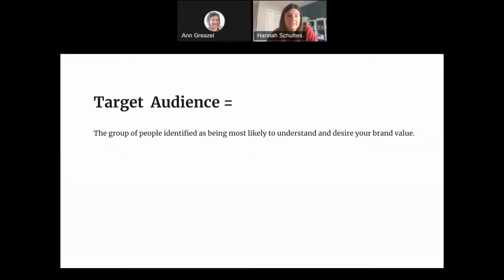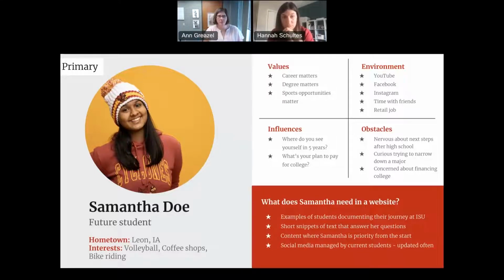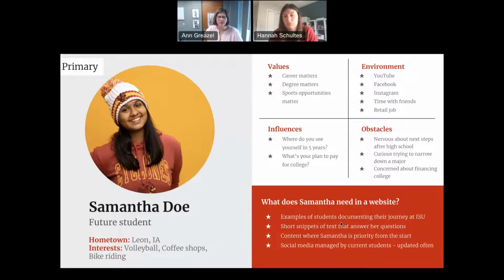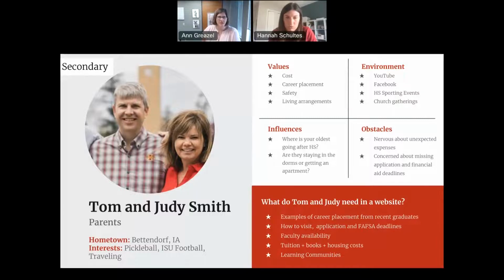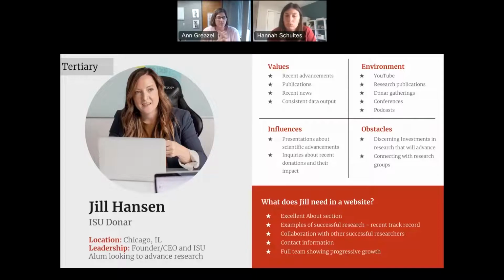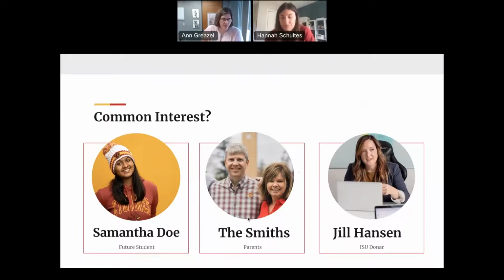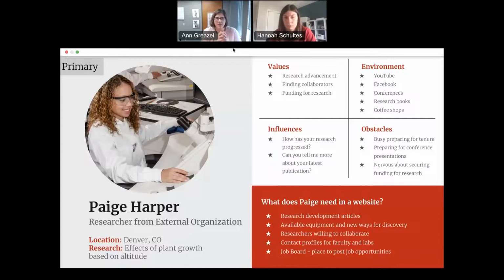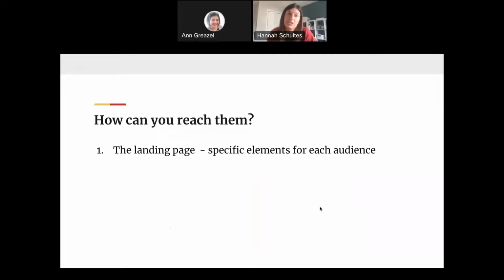Who is my target audience?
Building on the last webinar, we will dive deeper into the uniqueness of your website and how you can reach your people. For some sites, that audience is future Iowa State University graduates. Other sites, that audience is faculty from across the world who are interested in collaborating. How can you determine your audience and how do you keep them coming back and engaging with your content?